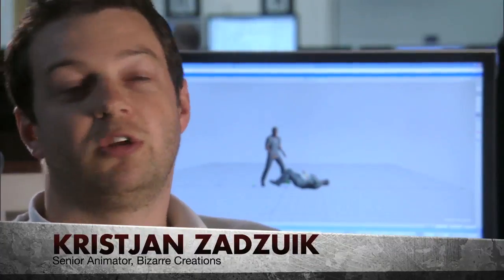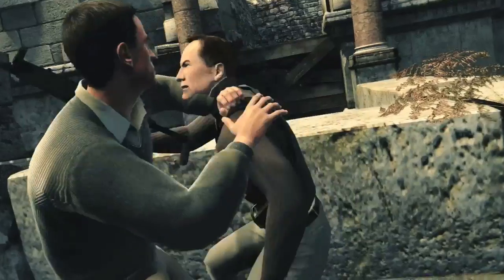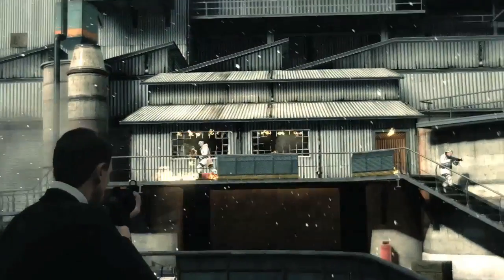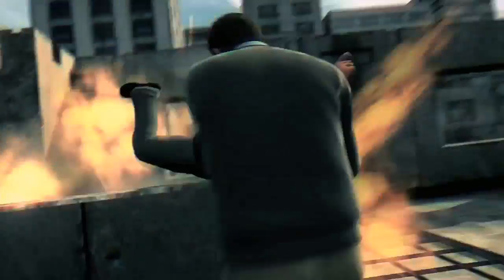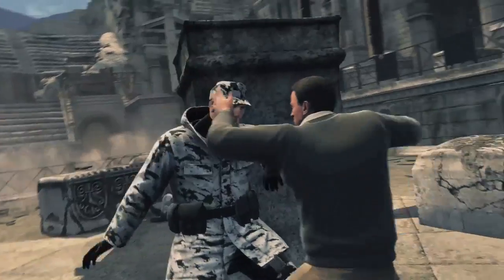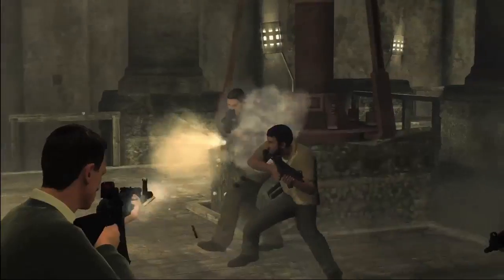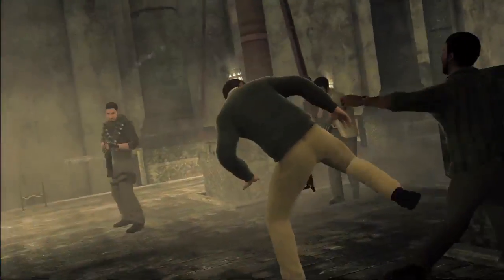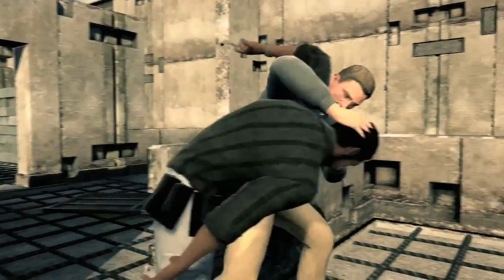James Bond 007 Blood Stone BTS Combat Trailer